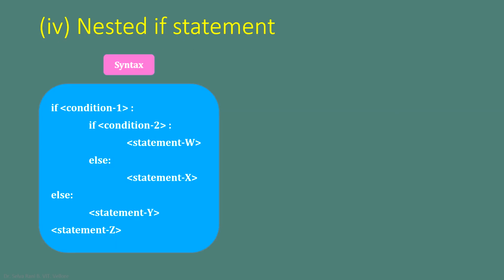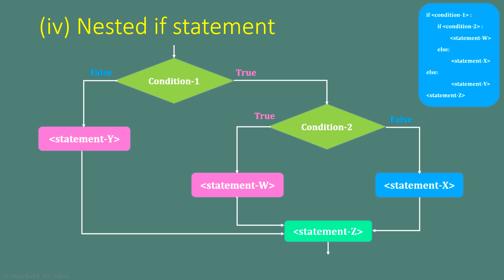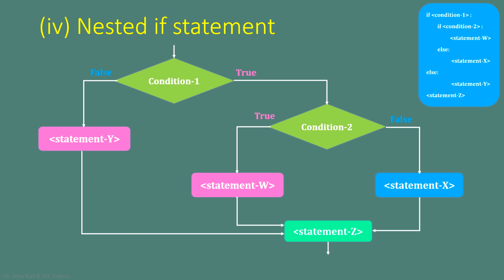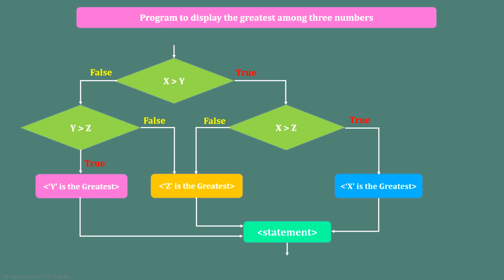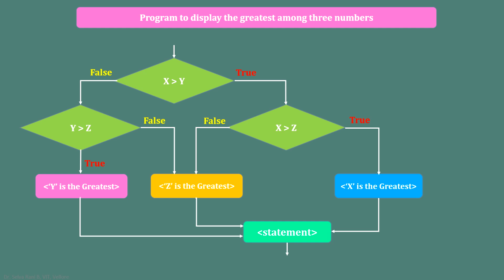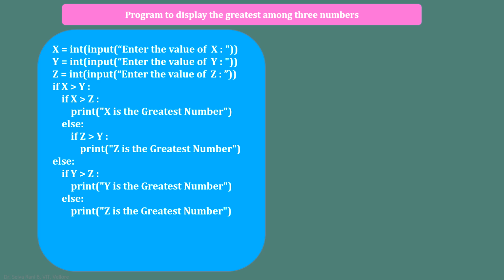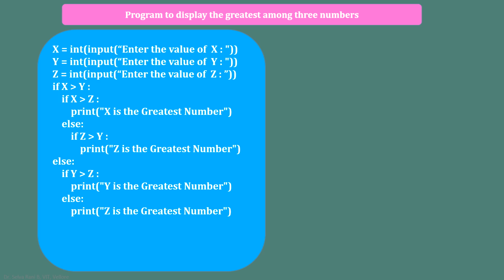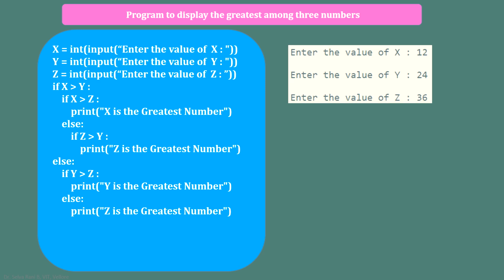Python Programming_Conditional Statements_Part-2_Nested if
Nested if statement in Python